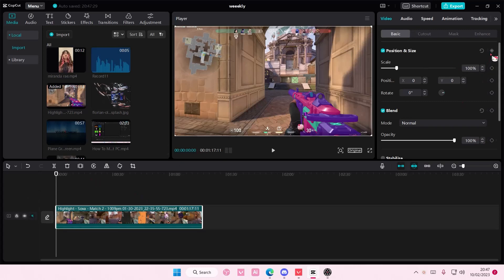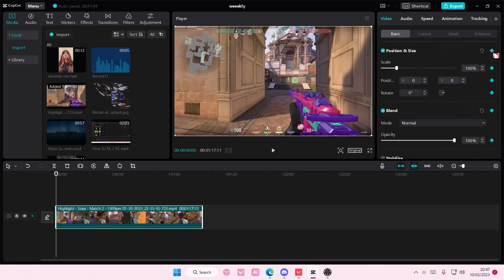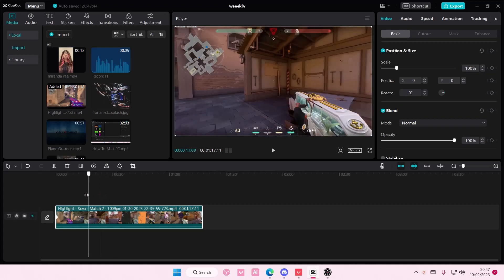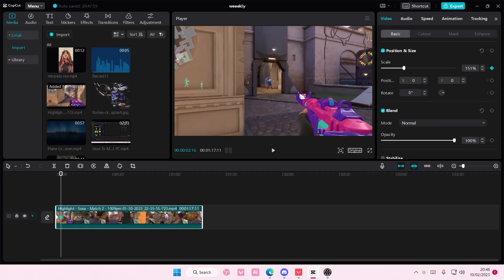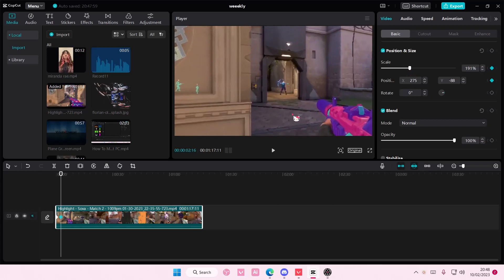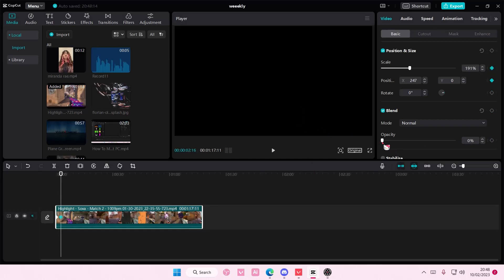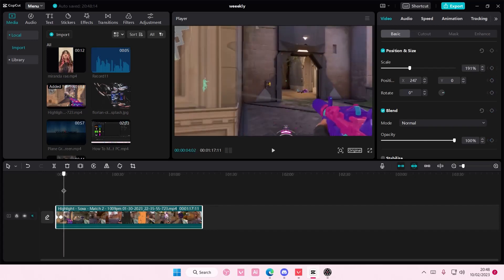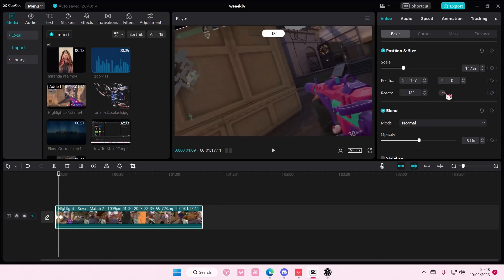[TRANSFORM YOUR VIDEOS WITH CAPCUT KEYFRAMES] Easy guide to scaling, rotating, and changing opacity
Add in keyframes in CapCut PC by watching this tutorial.